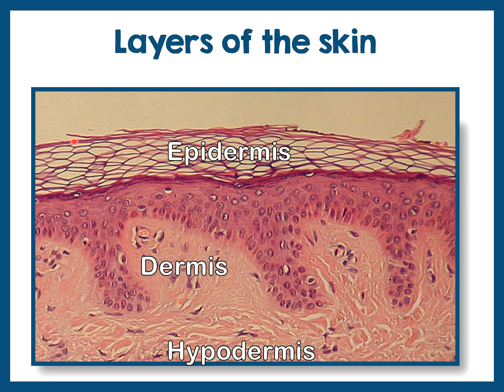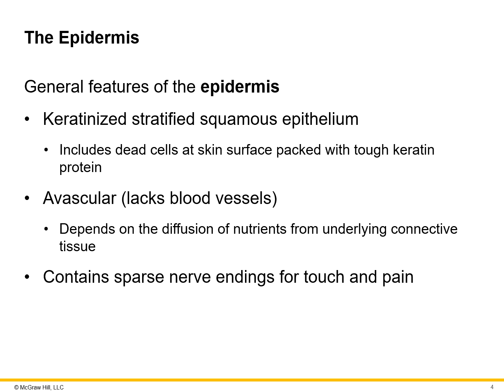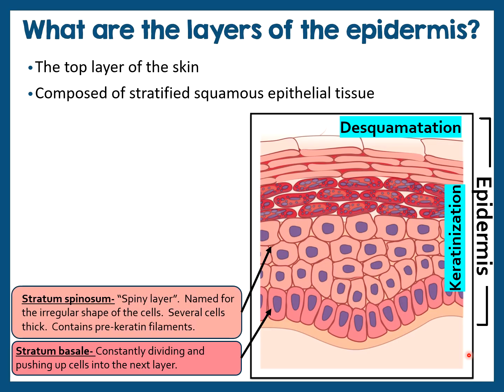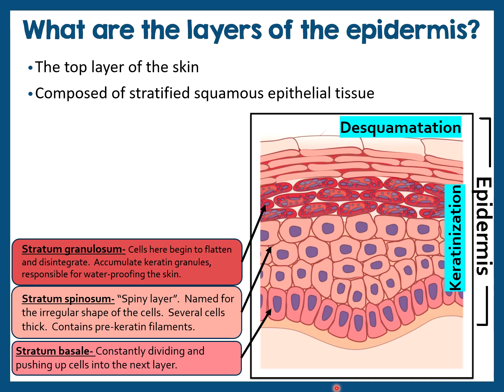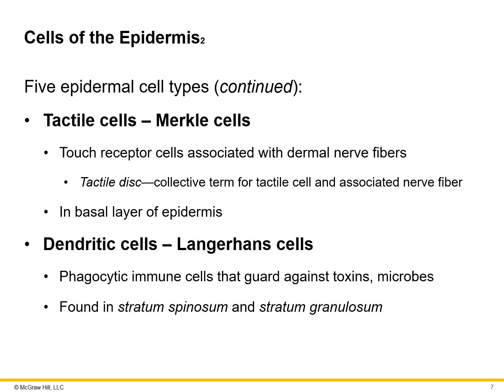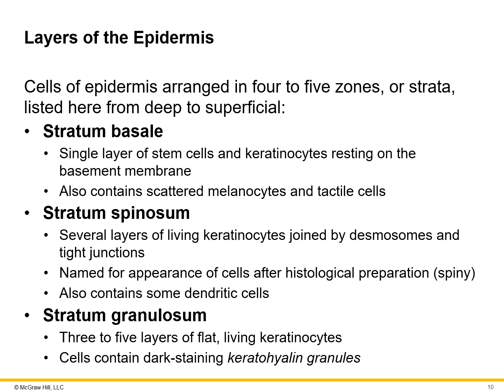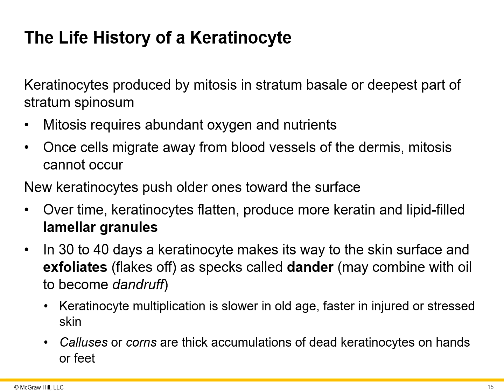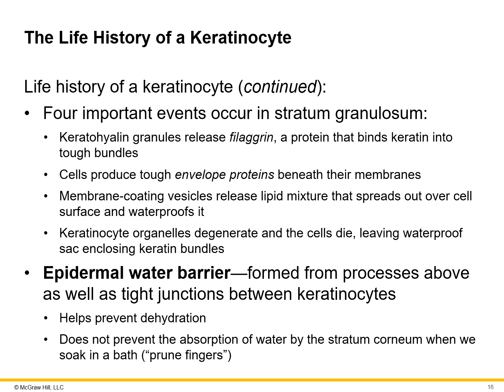201 Integumentary PPT Epidermis